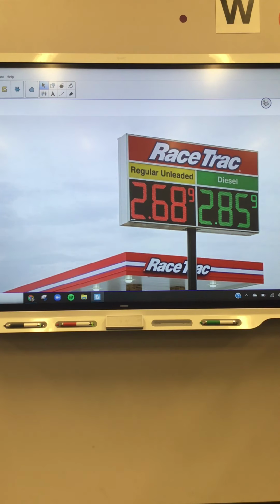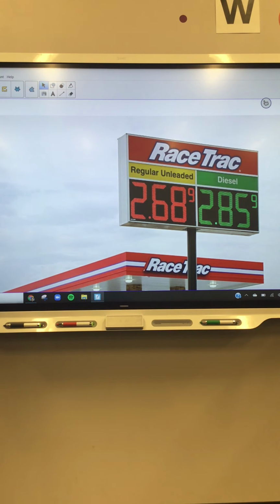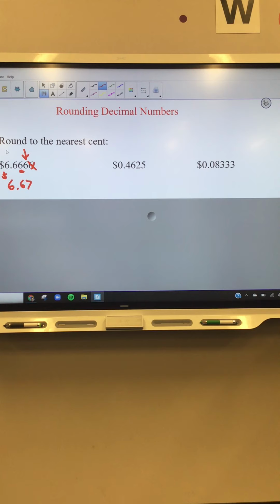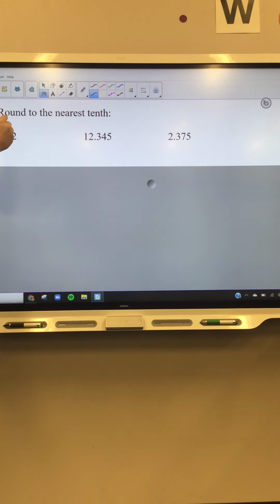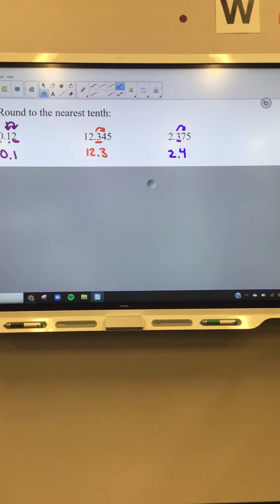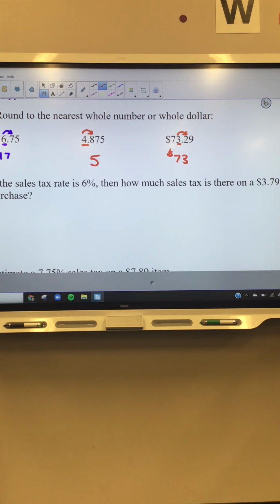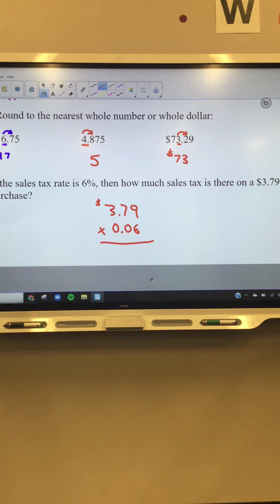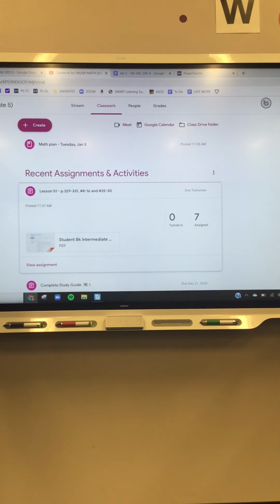crs 1- lesson 51